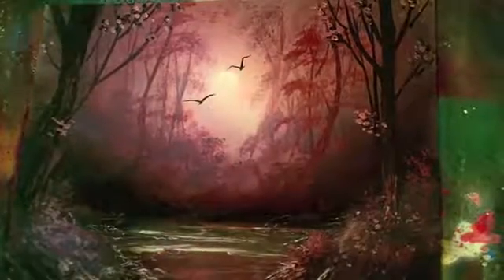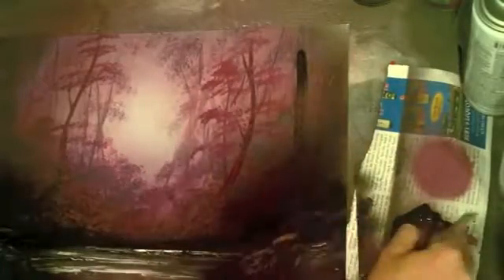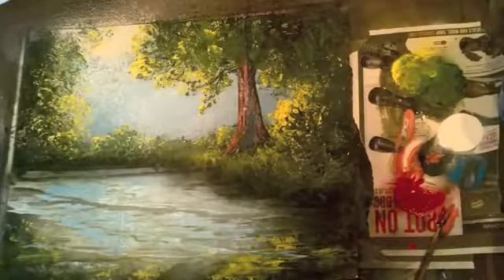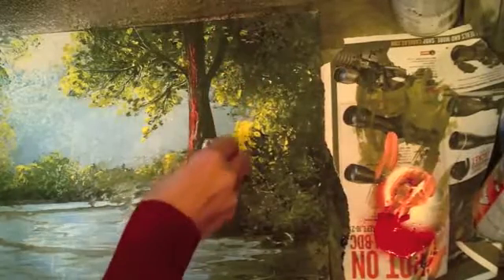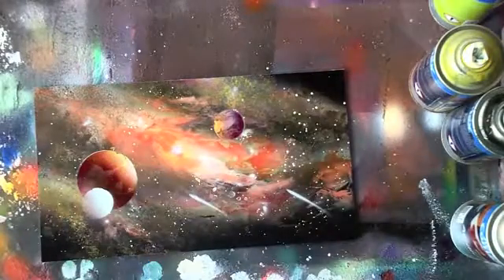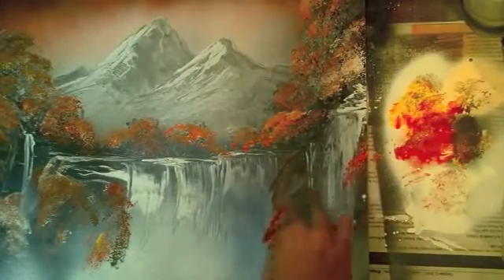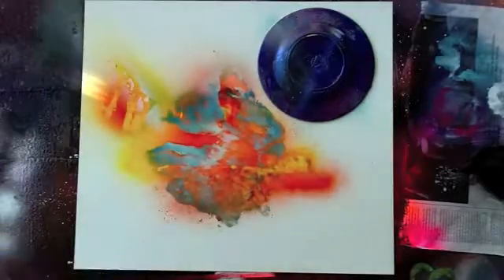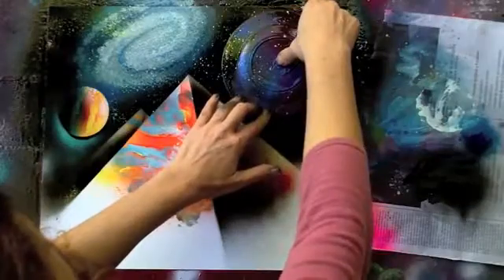how to spray paint landscapes, swamp, galaxy,mountains and more july 2015 preview#2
to get the full free lesson, that will guarantee to change the way you paint forever! This month we cover a few different types of landscape. A spray paint swamp, a sunny spray day, a spray can landscape with bushes and palm trees, another amazing galaxy technique, and a planet with fluorescent colors plus lots more! Any questions?